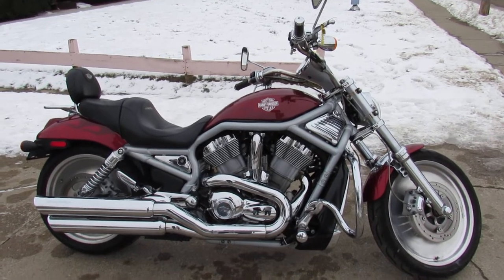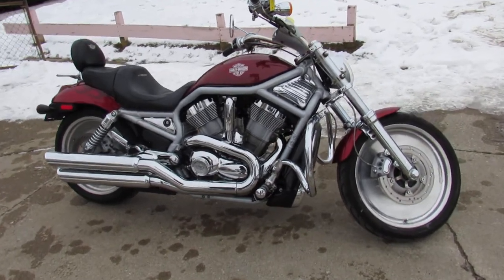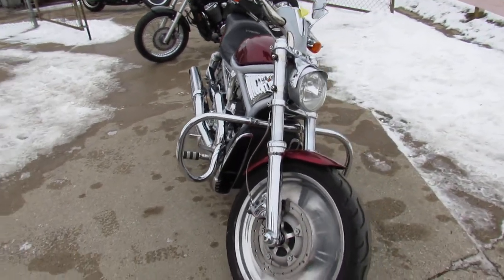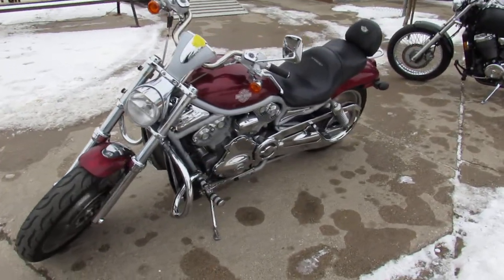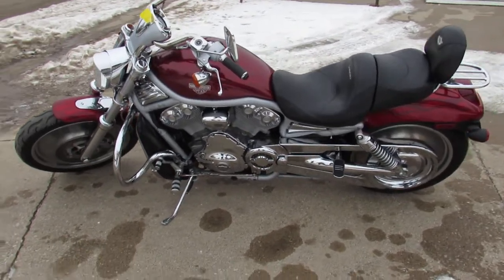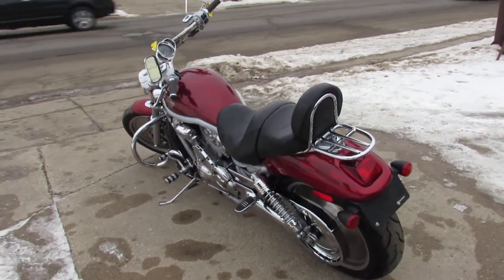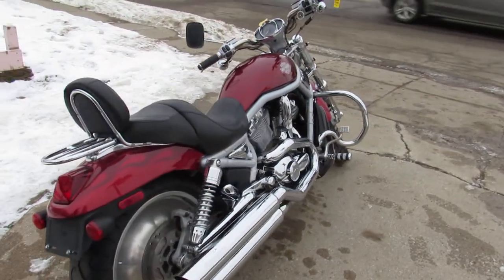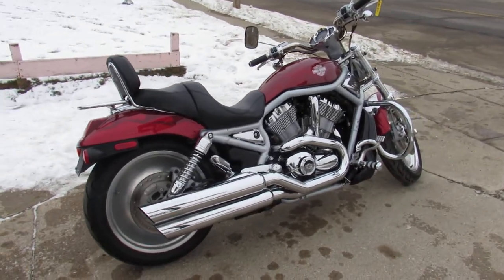2003 HARLEY VRSCA FOR SALE IN MI U6120